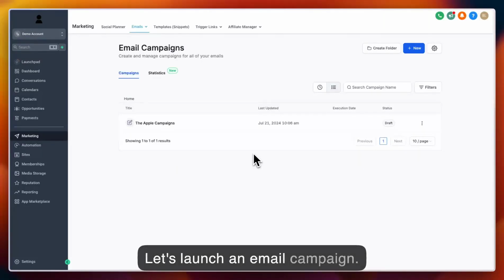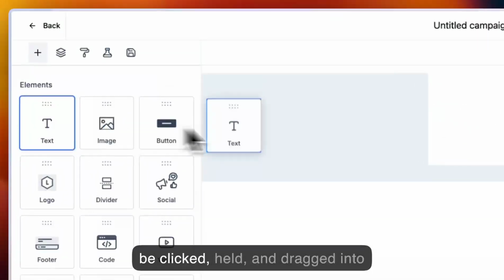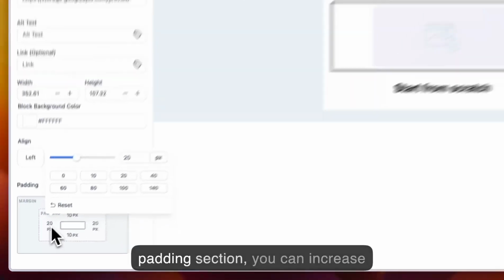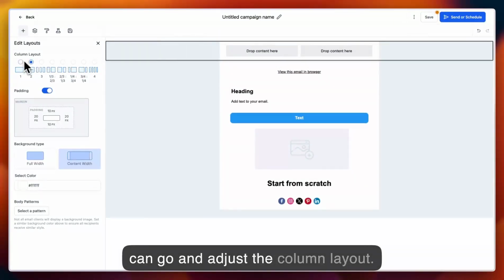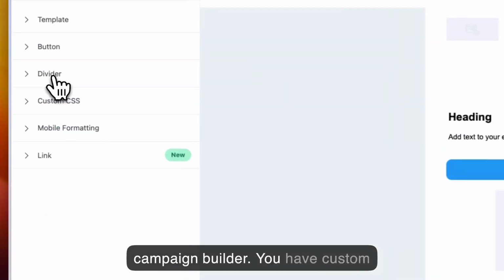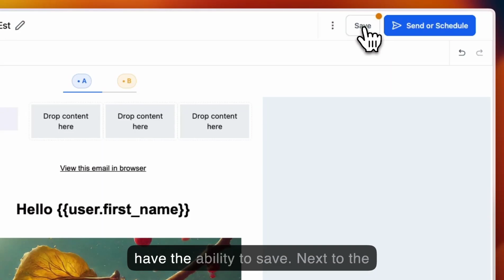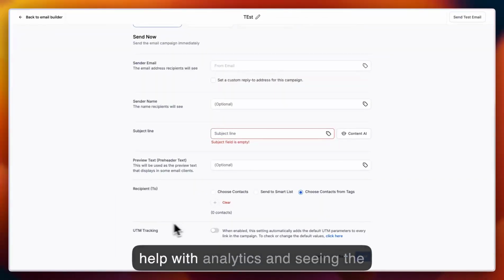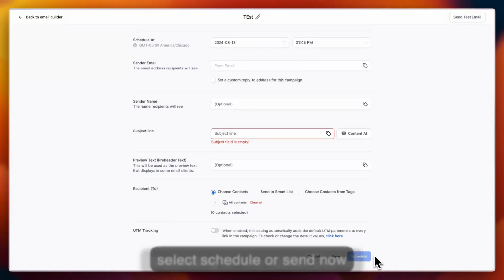Launching an Email Campaign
In this video, we’ll show you how to access Oversee CRM’s Email Tool and build a compelling campaign. You’ll learn to select templates, customize content, and personalize emails to ensure effective communication with your audience.